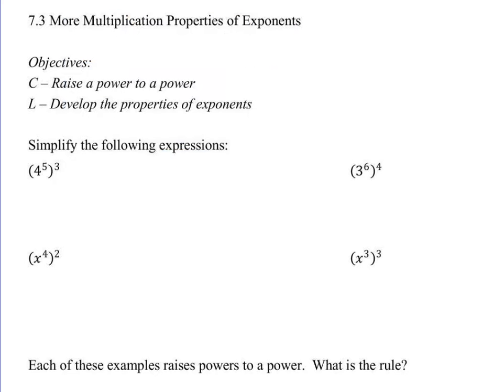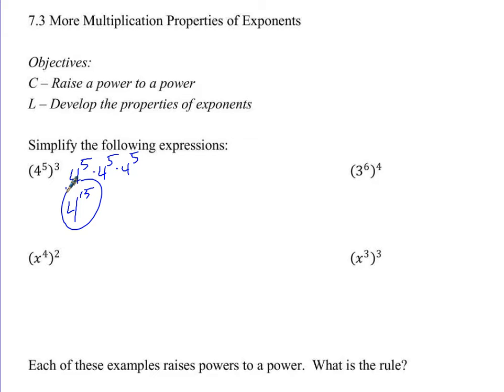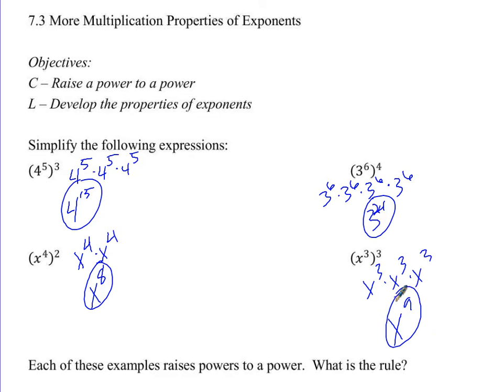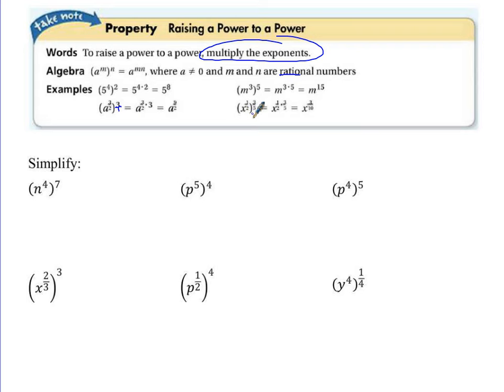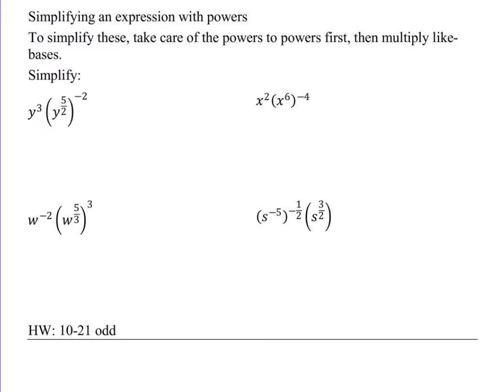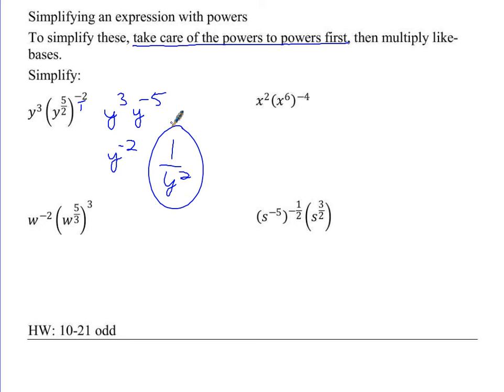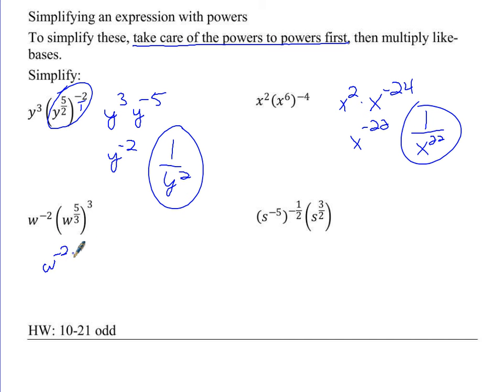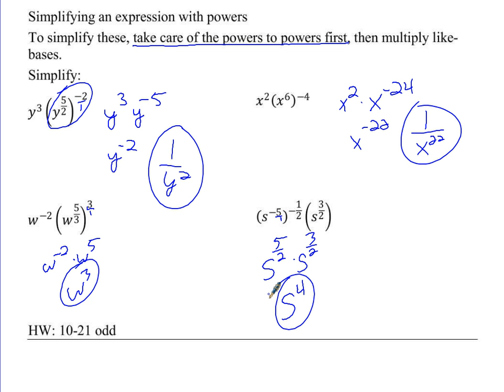A1 7 3 More Multiplication Properties of Exponents